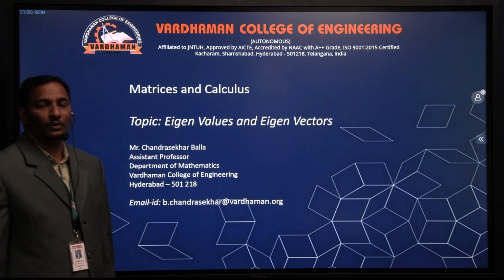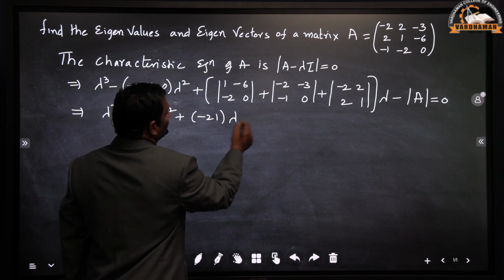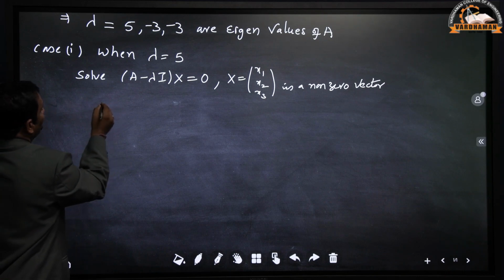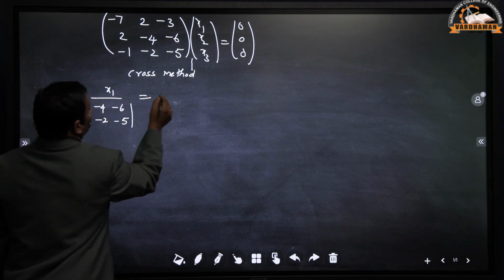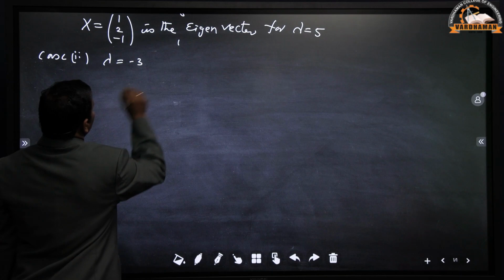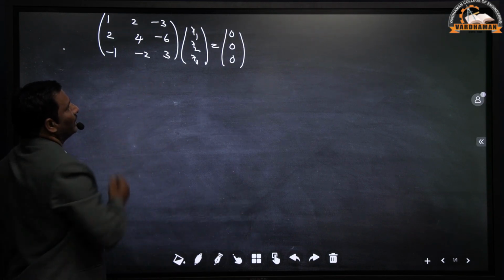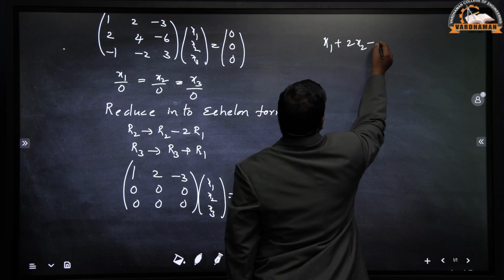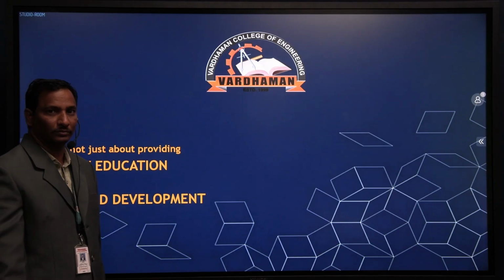MAC - Example on Eigen Values and Eigen Vectors II